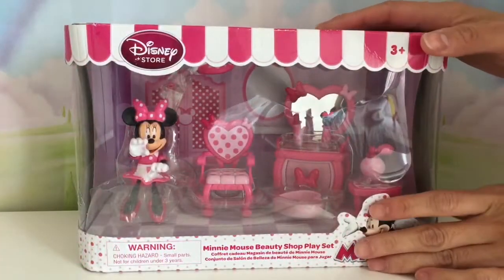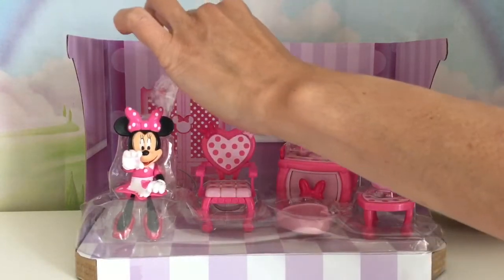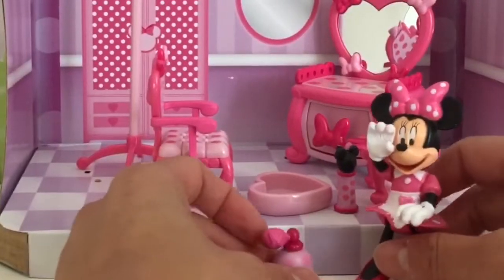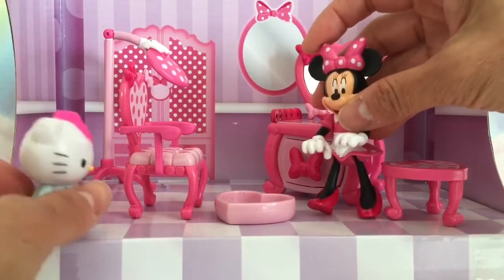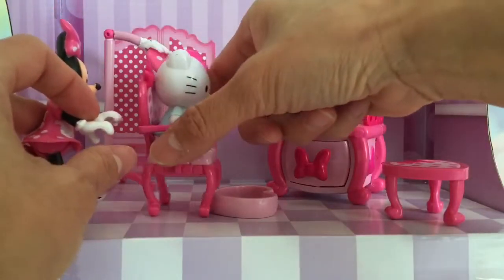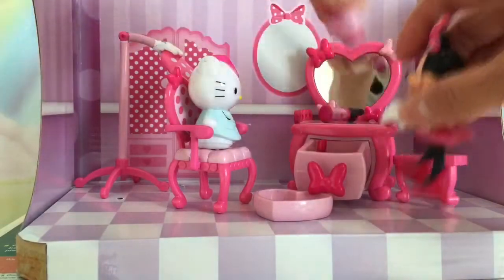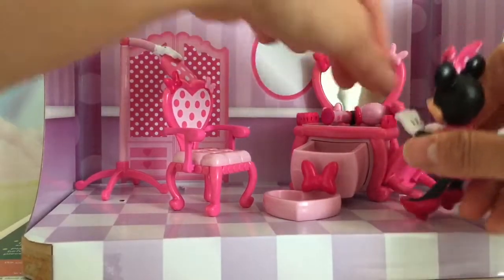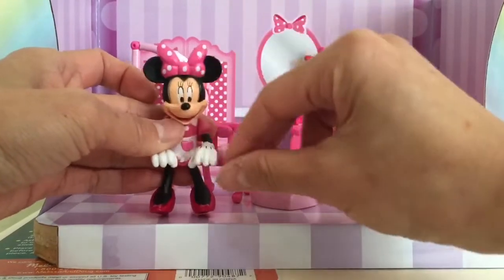Minnie Mouse Beauty Shop Bowtique Toy Unboxing with Hello Kitty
Minnie Mouse has a new beauty shop with Hello Kitty as her first Client.

Watch my disney toy videos with educational toy videos and surprise eggs.

if you love cookie swirl c, dctc, disney collector, little baby bum, mother goose club, toygenie, unboxing video, disneytoys, cookieswirlc, disneycollector, littlebabybum, mothergooseclub, toy genie surprises, you will love my videos.

Videos on Disney Frozen (Frozen Fever), Princesses, Littlest Pet Shop LPS, Shopkins, Inside Out, mermaids, My Little Pony MLP, Lego, Barbie dolls, Play Doh, Squinkies, Build A Bear and much muchy more!!! Everything form stories, series, movies, playset toy reviews, hauls, mystery surprise blind bag openings, and DIY do it yourself fun crafts!

It's the Shopkins Season 3 Beados Sweet Spree Design Station where you can easily make Shopkins characters from beads! DIY and let them dry with the biggest Shopkins fan!

Unboxing of the new Shopkins 2015 Large Shoppin' cart. Has 2 exclusive Season 2 Shopkins in new colors. Disney Frozen Queen Elsa doll shops too and unboxing of Season 4 12 pack that has 2 surprise blind bags!

My Little Pony playset by Playskool Friends - (like Rainbow Dash, Cheerilee and Apple Jack) that Princess Luna can babysit.

DIY Craft Squishy Shopkins Season 3 Special Edition Rita Ruler

Taylor Swift Celebrity Fashion

This awesome Shopkins mini purse is filled with mystery surprise toys. Disney Frozen Fash'ems, Shopkins Season 3 and 2 (any limited editions in there?), My Little Pony POP Funko Vinyl and more! Enjoy this toy unboxing video.

Shopkins Season 3 12 pack and 2 Blind Bag baskets! Enjoy this

List of my shopkins:
Fruit & Veg
4-001 Kris P Lettuce
4-002 Peely Potato
4-008 Milly Mushroom
4-009 Cheeky Cherries
4-010 April Apricot

Bakery
4-011 Bread Crumbs
4-012 Cookie Nut
4-013 Cindy Bon
4-014 Bagel Billy
4-015 Dolly Donut
4-016 Bread Crumbs
4-017 Cookie Nut
4-018 Cindy Bon
4-019 Bagel Billy
4-020 Dolly Donut

Sweet Treats
4-021 Ice Cream Queen
4-022 Jiggly Jelly
4-023 Pancake Jake
4-024 Berry Smoothie
4-025 Betsy Buttercup
4-026 Ice Cream Queen
4-027 Jiggly Jelly
4-028 Pancake Jake
4-029 Berry Smoothie
4-030 Betsy Buttercup

Accessories
4-031 Sharon Shoe
4-032 Handbag Harriet
4-033 Wooly Hat
4-034 Jules
4-035 Sasha Belt (green)
4-036 Sharon Shoe
4-037 Handbag Harriet
4-038 Wooly Hat
4-039 Jules
4-040 Sasha Belt (pink)

Party Time
4-063 Miss Pressy
4-067 Party Plate (blue)
4-070 Marty Party Hat
4-071 June Balloon
4-072 Party Plate (white)

Petshop
4-073 Doggy Bowl
4-074 Little Pet Collar
4-075 Dennis Ball
4-076 Pup-E-House
4-077 Kitty Catbed
4-078 Teena Catfood
4-079 Goldie Fish Bowl
4-080 Pup Brush
4-081 Doggy Bowl
4-082 Little Pet Collar
4-083 Dennis Ball (pink)
4-084 Pup-E-House
4-085 Kitty Catbed
4-086 Teena Catfood
4-087 Goldie Fish Bowl
4-088 Pup E Brush

Petkins
4-089 Jilly Jam
4-090 Tracey Tomato
4-091 Shy Pie/Cherry Pie
4-092 Jilly Jam
4-093 Tracey Tomato
4-094 Shy Pie/Cherry Pie
4-095 Milk Bud (pink)
4-096 Tubby Butter
4-103 Ice Cream Cup
4-104 Big Topping
4-105 Mabel Syrup
4-106 Ice Cream Cup
4-107 Bobby Sock
4-108 Jingle Purse
4-109 Earring Twins (green)
4-110 Bobby Sock
4-111 Jingle Purse
4-112 Earring Twins (pink)
4-113 Eggchic
4-114 Comfy Cushion (pink)
4-115 Rita Remote
4-116 Eggchic
4-117 Comfy Cushion (blue)
4-118 Rita Remote
4-119 Drips
4-120 Burt House
4-121 Jade Spade
4-122 Drips (yellow)
4-123 Burt House
4-124 Jade Spade
4-125 Bone-adette (yellow)
4-126 Waggy Tag
4-127 Fish Flake Jake
4-128 Bone-adette
4-129 Waggy Tag
4-130 Fish Flake Jake
4-131 Dinky Drink

Limited Edition
4-137 Frenchy Perfume
4-138 Pretty Puff
4-139 Sparkly Spritz
4-140 Pretty Bow Kay
4-141 Gemma Bottle
4-142 Sally Scent